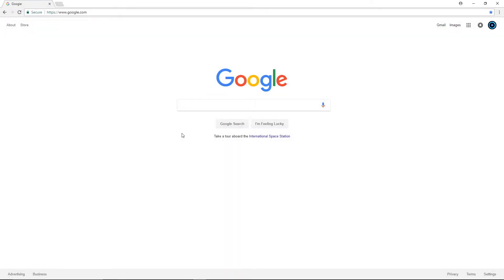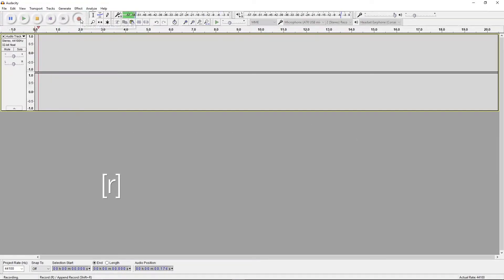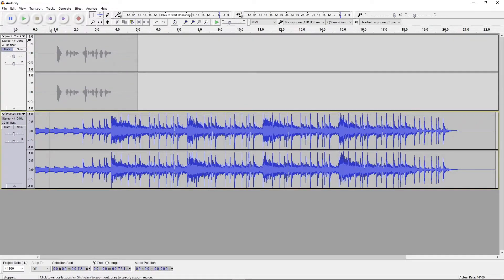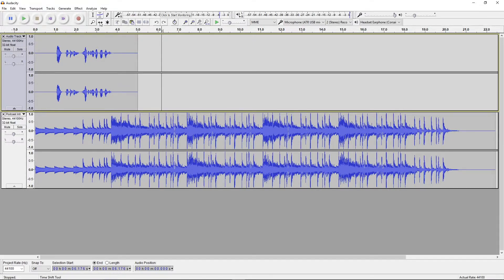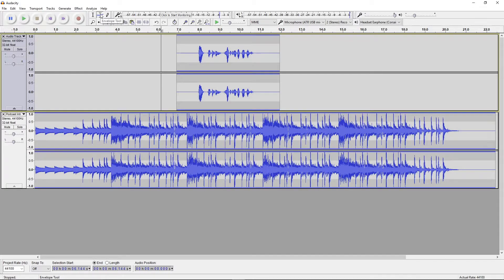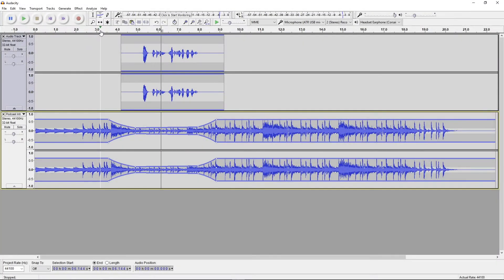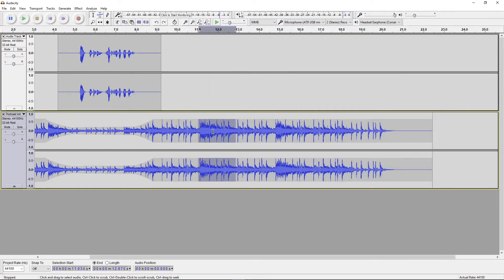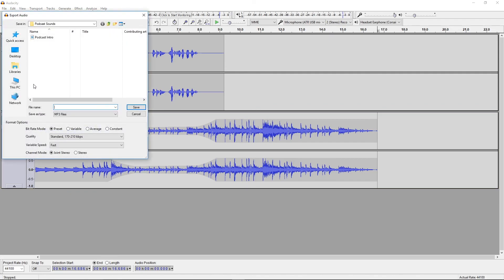Audacity Crash Course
A short video on the very basics of editing audio within Audacity.

Includes installation, recording, importing, tool overview, editing overview, and exporting/saving.

Created for a college course I took -- perhaps you'll find it useful.